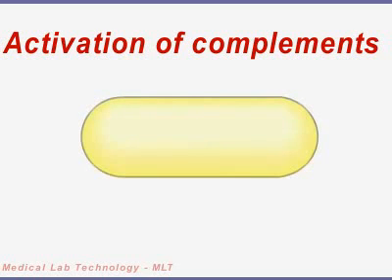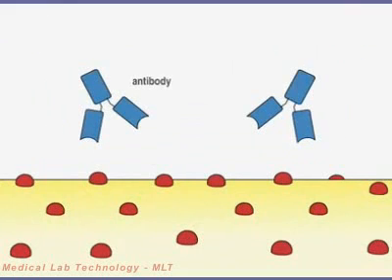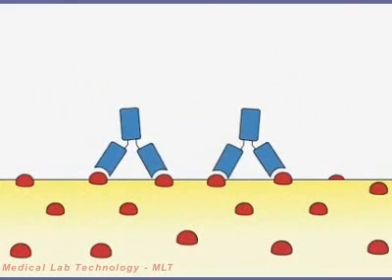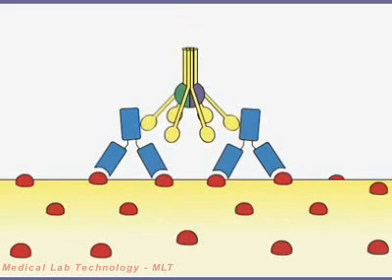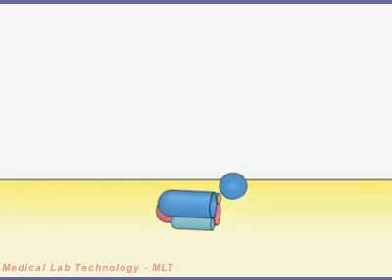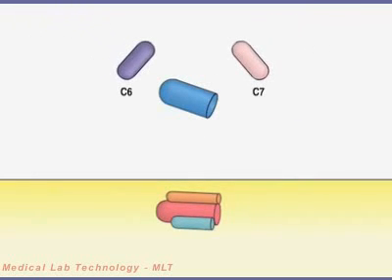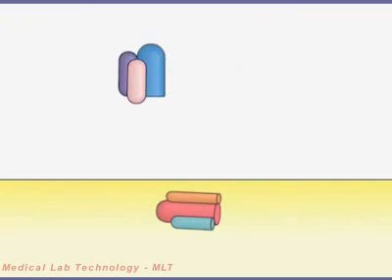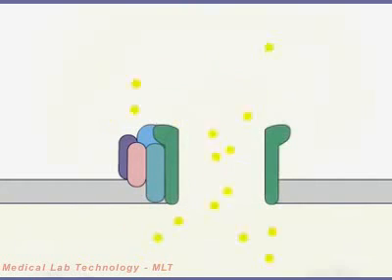Activation of complements system